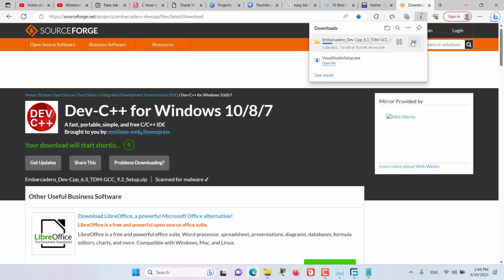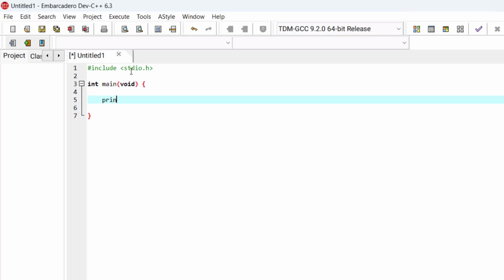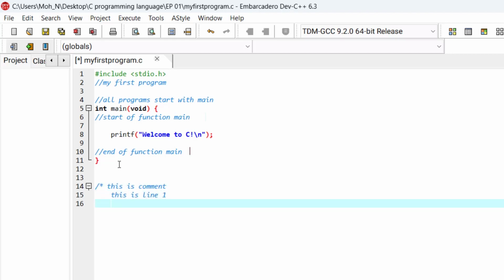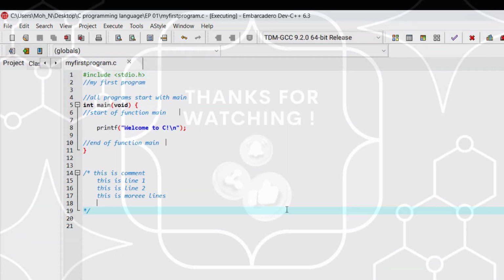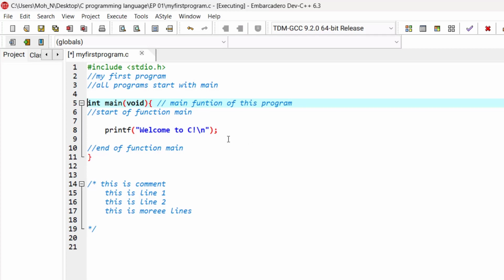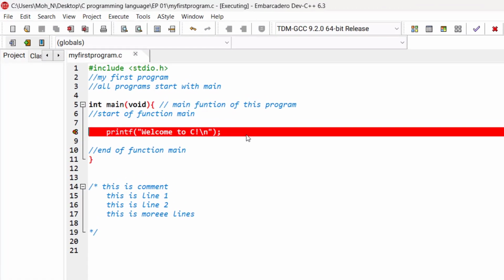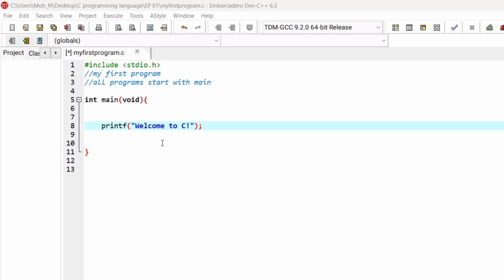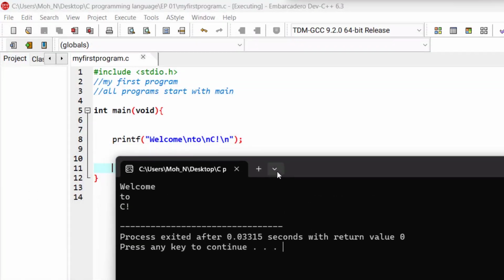A Simple C Program | Ep. 1 | C Language Bootcamp